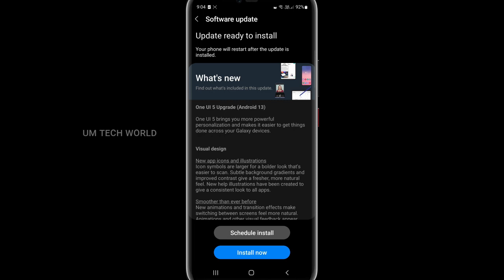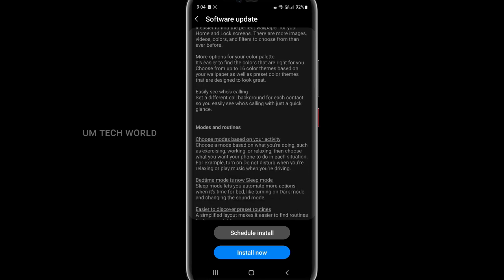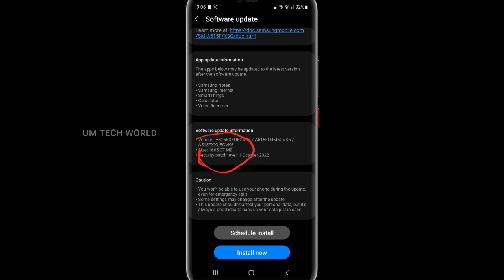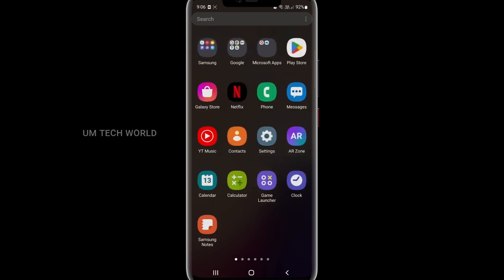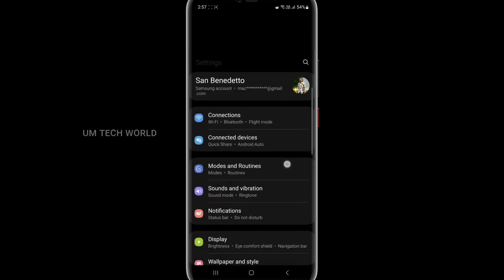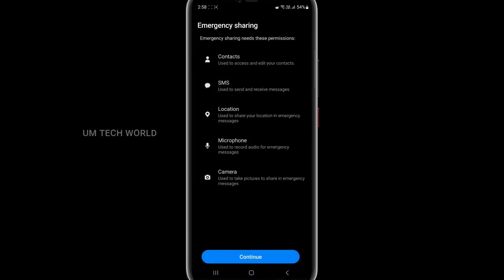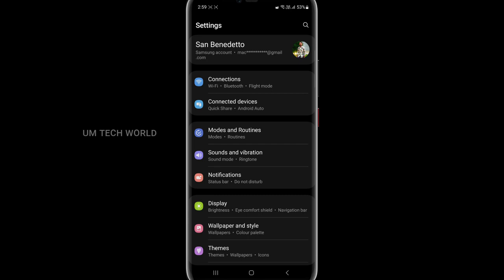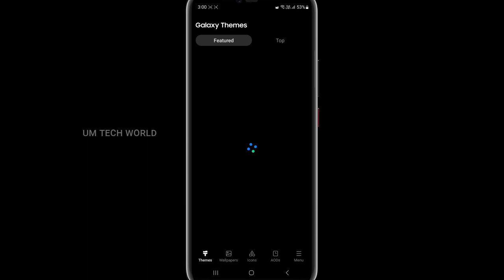Latest update for Samsung A51 | One UI 5.0 | Android version 13 | Security patch level October 2022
Hi, friends here in this video about latest samsung A51 update , new features and safety secure update , you can check your mobile settings for latest update watch this video for more information , share and like comment below any issue  i will replay  as soon as possible